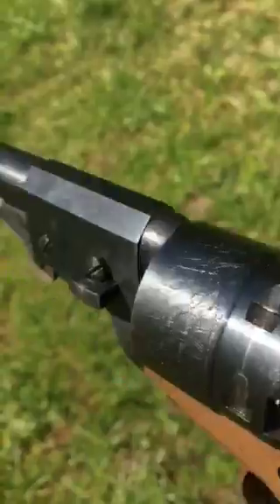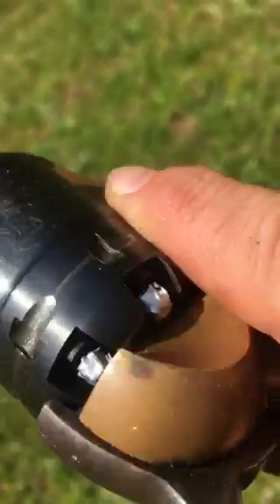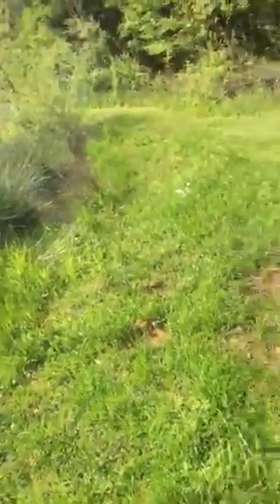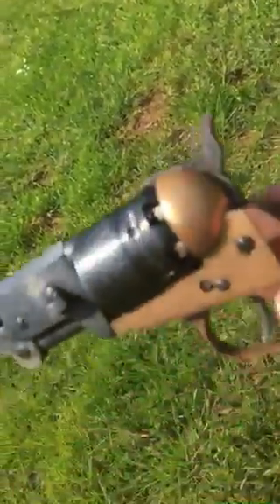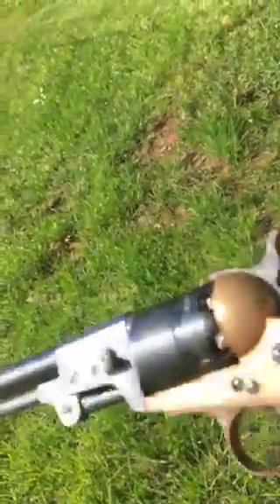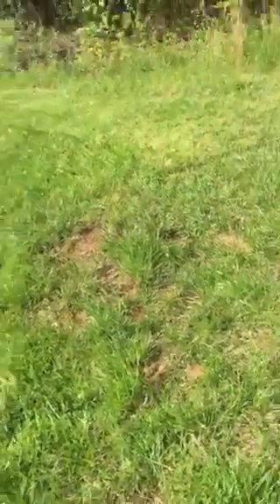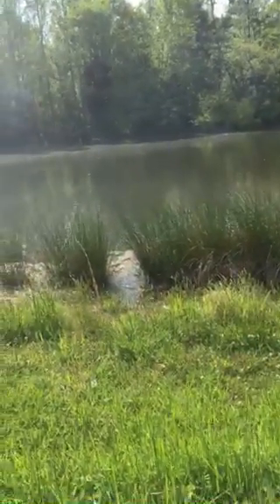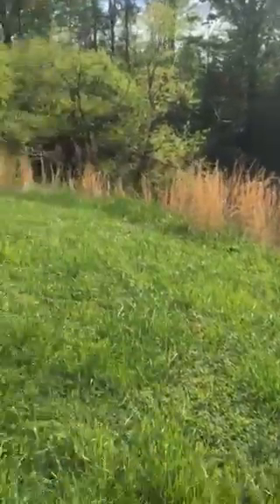DIY #11 percussion caps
This video is a test of home made #11 percussion caps using sharp shooters cap making device (linked below). For propellant I used paper roll caps (the German ones, Dollar General has them for $1.50 for 1200 caps). I found one paper cap per percussion cap to be unsatisfactory, they would pop reliably but about 50% of the time they would fail to fire the cylinder. What I ended up doing is using two paper caps with a tiny amount of fast pistol powder between (and I mean a tiny amount). Thus far I have has a 100% ignition rate using this method. In later videos I will go into other priming methods, but for now I would call this one a success.

***UPDATE*** looks like they now offer a die for making #10 caps, which would save you the expense and hassle of switching your revolvers over to #11 cap nipples.